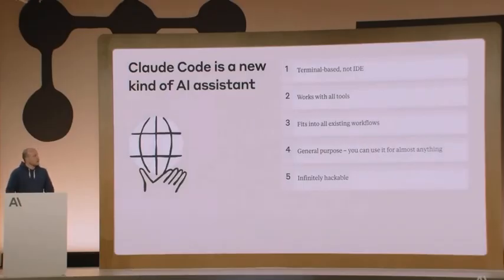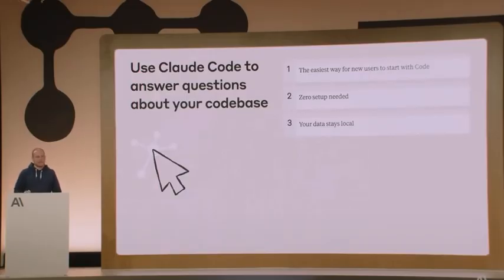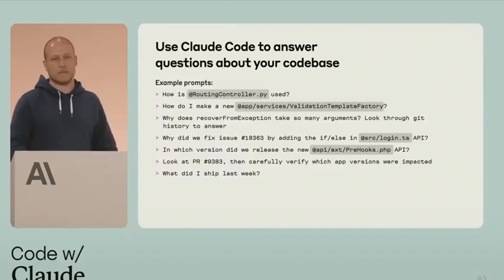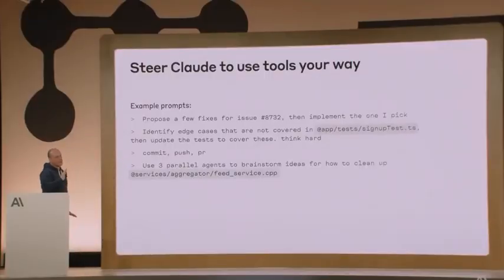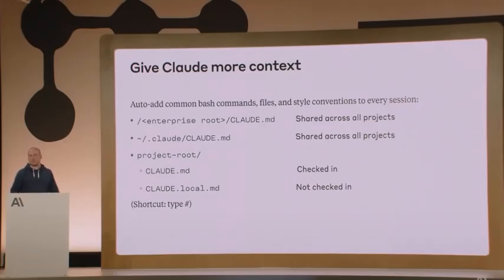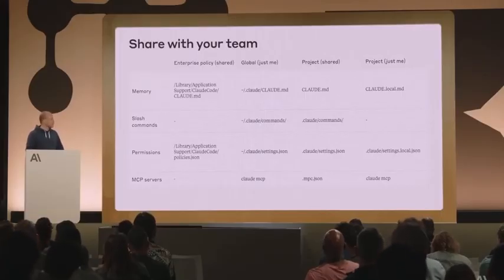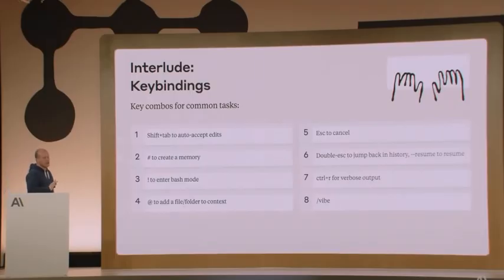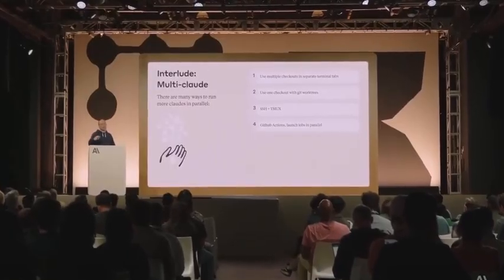Aula sobre o Claude com o criador do Claude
Aula ministrada em um anfiteatro no Silicon Vallei